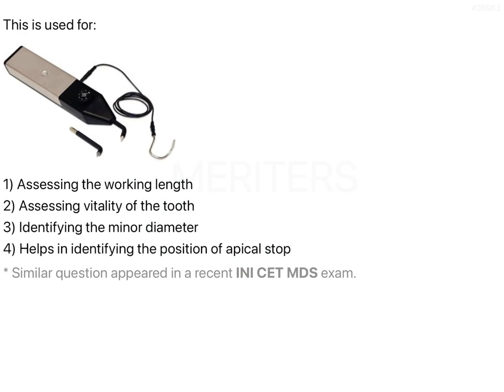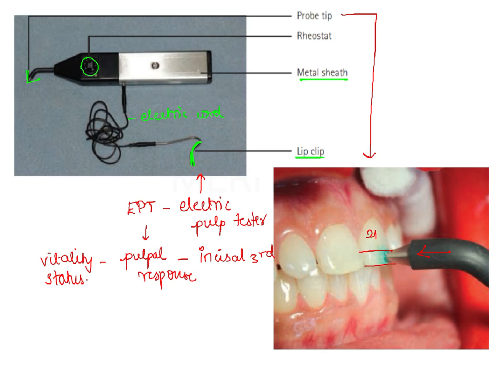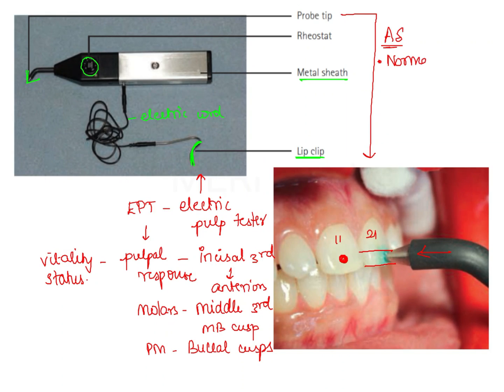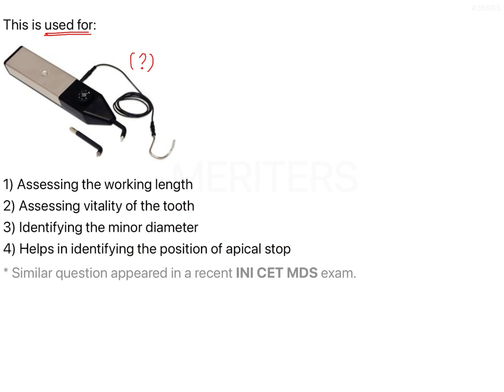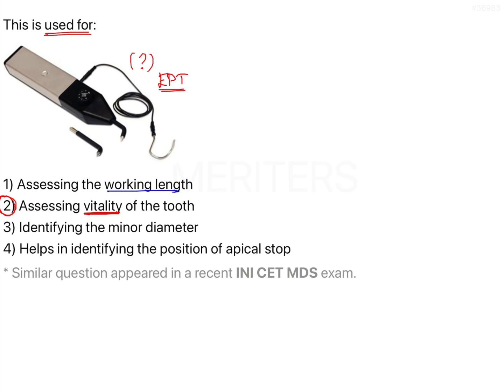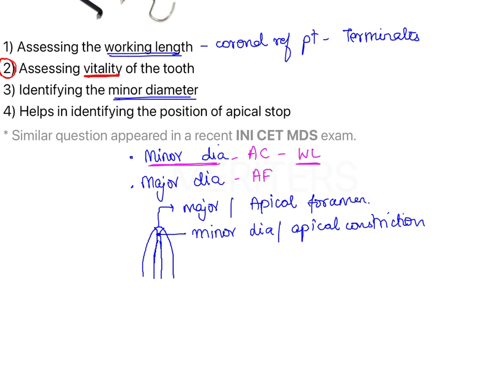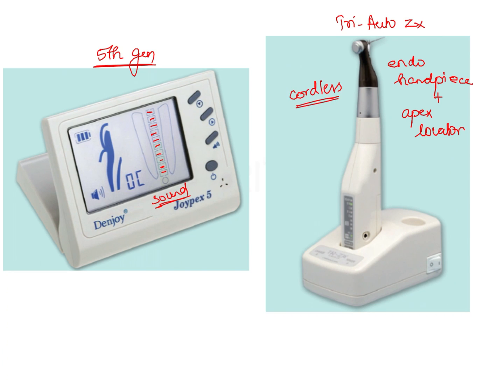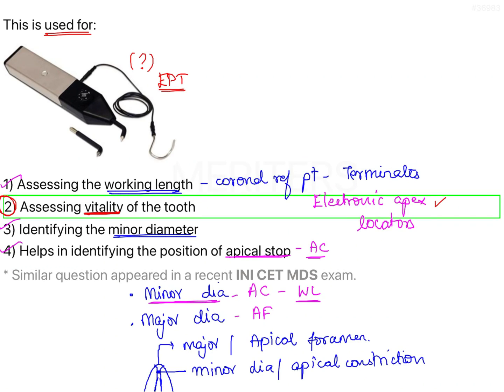NEET MDS | INICET - Endodontics | Explanatory Video | MERITERS